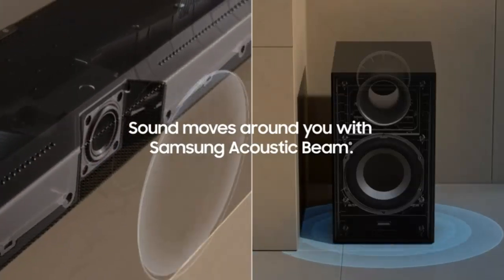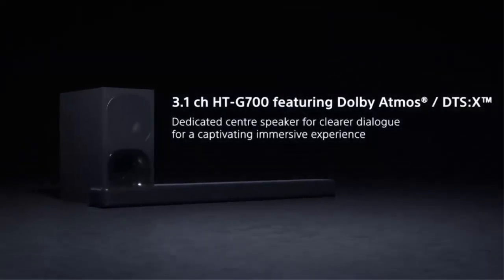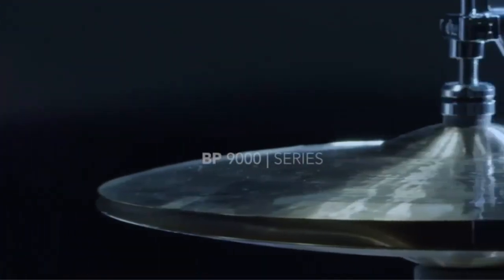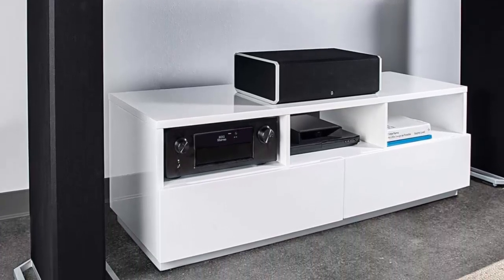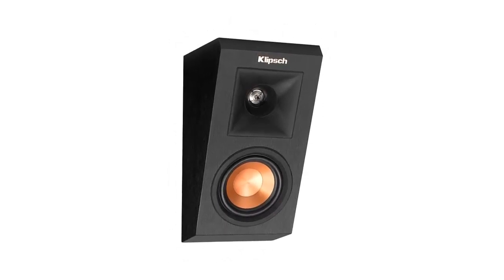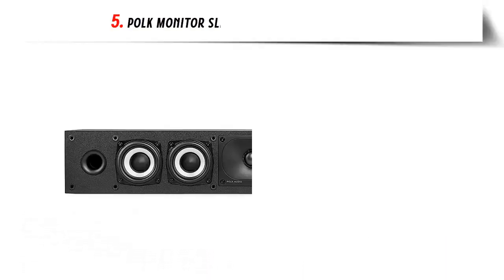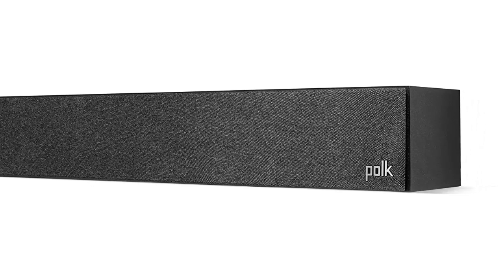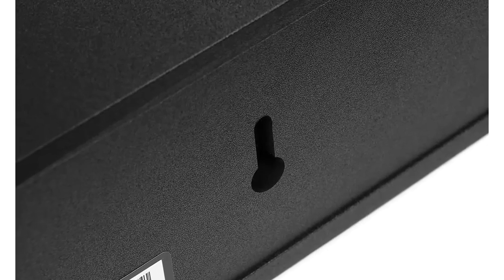Top 5 Best Dolby Atmos Home Theater 2023 - Best Dolby Atmos Speakers for Home Theatre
Best Dolby Atmos Home Theater List:

► 1. SAMSUNG Q Series Soundbar - Dolby Atmos

► 2. Sony Dolby Atmos Soundbar

► 3. Definitive Technology A90 High-Performance Height Speaker Module

► 4. Klipsch Dolby Atmos Speaker

► 5. Polk Monitor Slim Center Channel Speaker